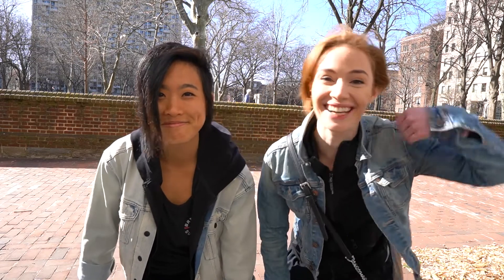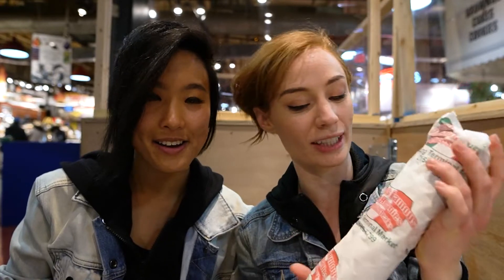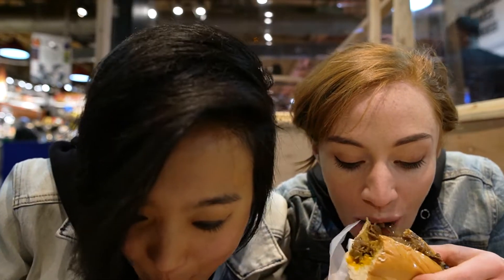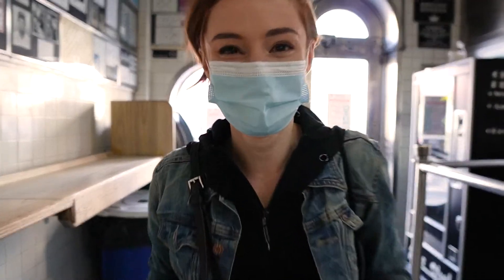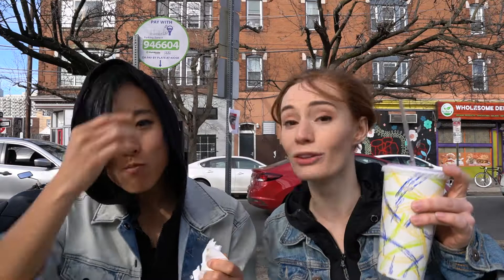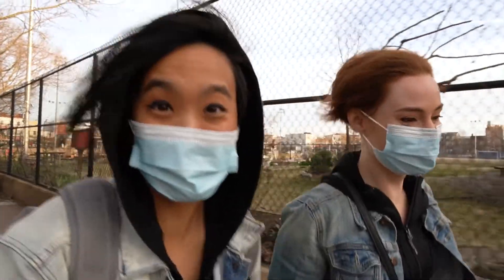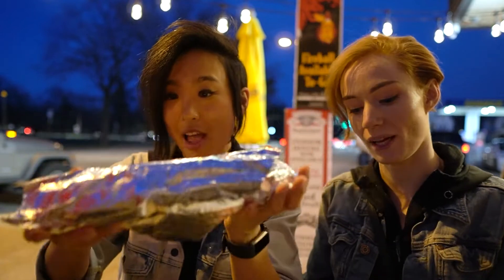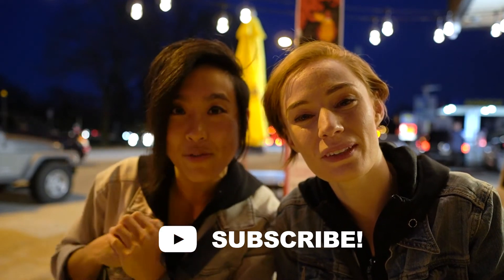GIRLS VS CHEESESTEAKS | Best Cheesesteaks in PHILLY | TRAVEL 2021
We try 7 of the BEST cheesesteaks in Philly! Cheesesteaks are a must-try food when visiting Philly. Which cheesesteaks in Philadelphia should you try? Find out in GIRLS VS CHEESESTEAKS | Best cheesesteaks in Philly! Who will be victorious?
ABOUT US: We're Jess and Kelly, an LGBTQ + travel couple who vlog on the road! In 2021, we are on a mission to find the next place we call home and take as many adventures as we can along the way. In this video, we discuss who we are, how we met, and how we decided to start taking this crazy journey vlogging out travels!
GEAR WE USE ↓↓↓

Best Vlogging Camera
Best Wide Angle Vlogging Lens
Favorite Gimbal
Excellent affordable drone
Best travel tripod
Current mic

TIME STAMPS:
Intro: 00:00
Reading Terminal Market: 00:42
Ishkabibble's vs Jim's South St.: 03:28
Pat's vs Geno's: 05:36
Chubby's vs Dalessandro's: 07:22

*Thank you to Dalessandro's management for speaking with us!